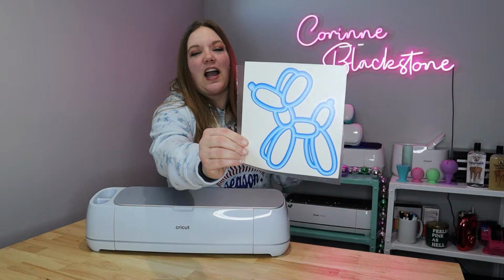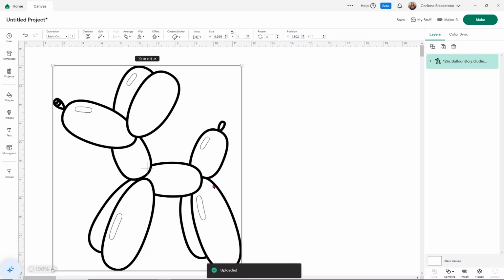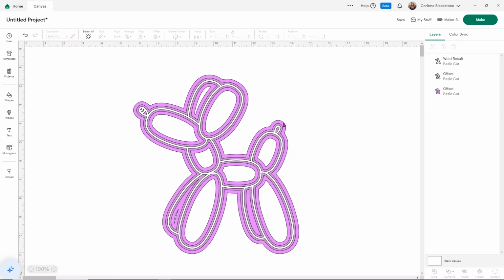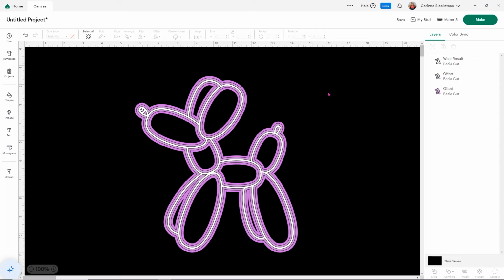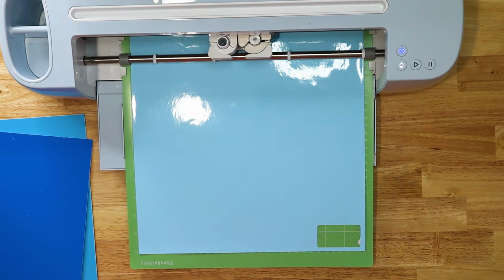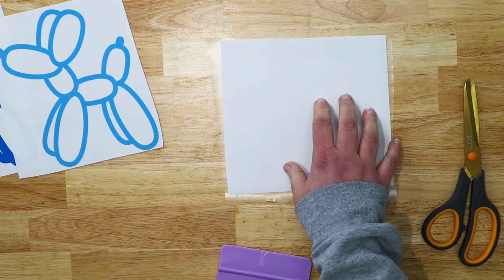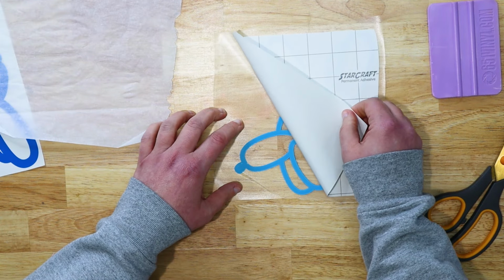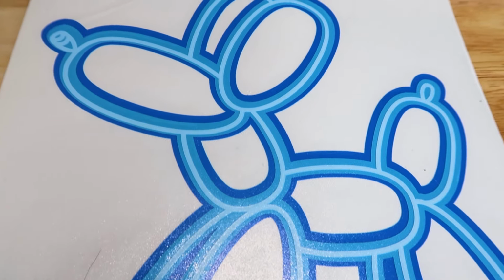Make a vinyl decal faux neon design with Cricut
Create a Faux Neon Layered Decal with Permanent Vinyl!

Want to make a stunning faux neon decal with your Cricut? In this tutorial, I’ll show you how to layer permanent vinyl using transfer tape and parchment paper for perfect alignment! This three-layered design brings a glowing neon effect to life using blue shades, but you can customize it with any colors you like!

💡 What You'll Learn:
✔️ How to use a premade SVG (linked below)
✔️ How to create offsets in Cricut Design Space
✔️ The best color combos for a neon look
✔️ Tips for easy layering using parchment paper

This decal can be applied to any hard surface—perfect for customizing laptops, tumblers, signs, and more! Whether you’re a beginner or a seasoned crafter, this technique is easy to follow.

PIN PEN
PARCHMENT PAPER